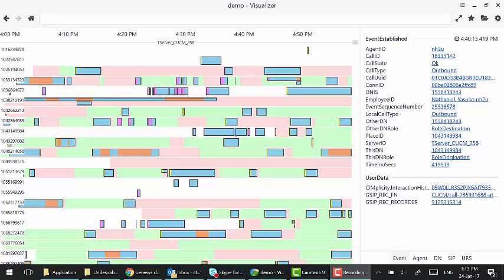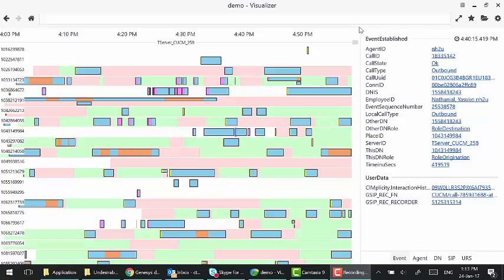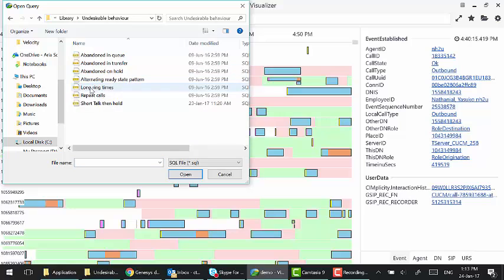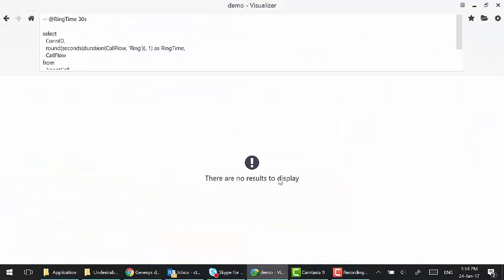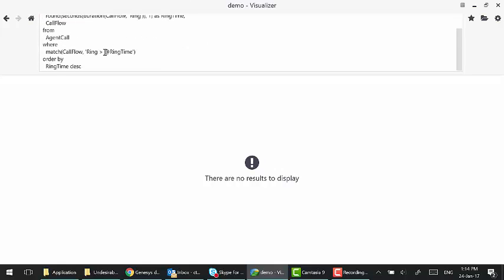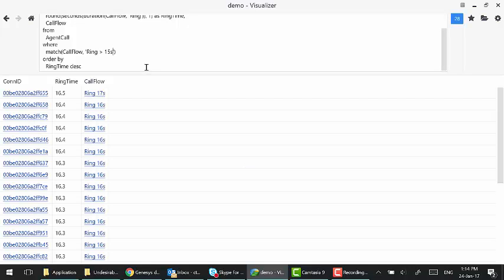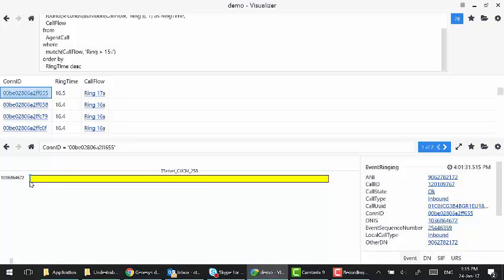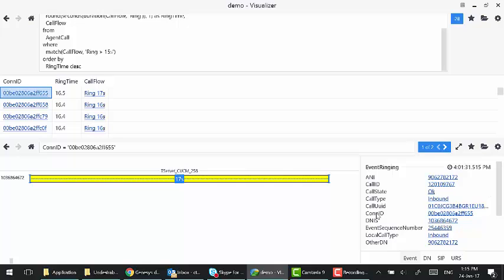Aria Visualizer: Long Ring Times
This video describes how to identify and analyze calls with excessive ring times using Out-of-the-Box queries in Visualizer.